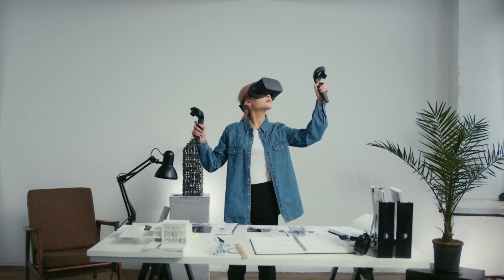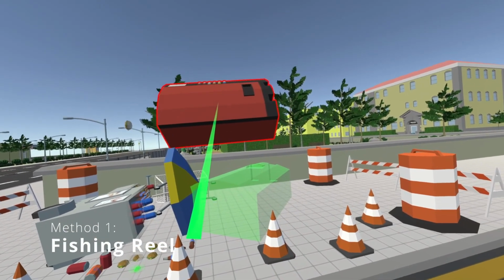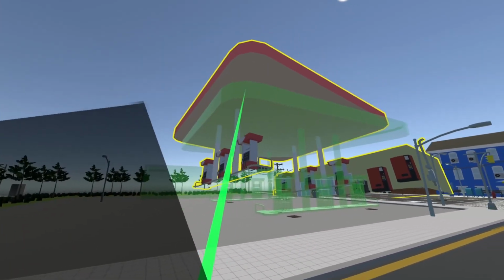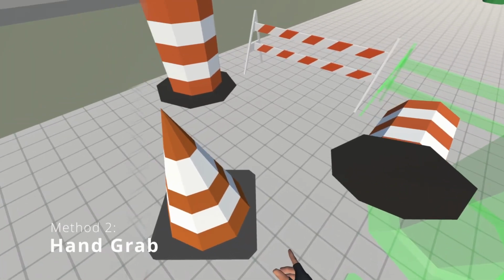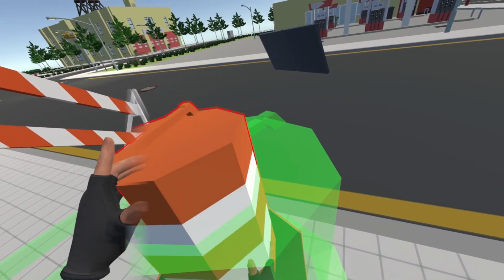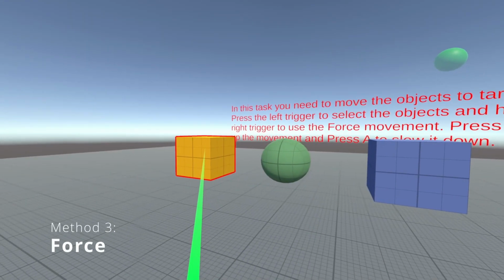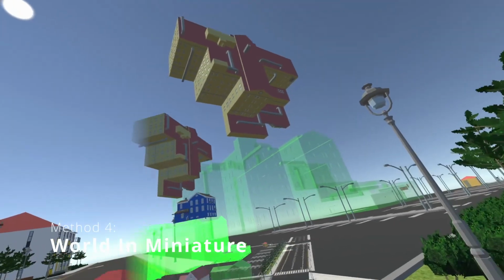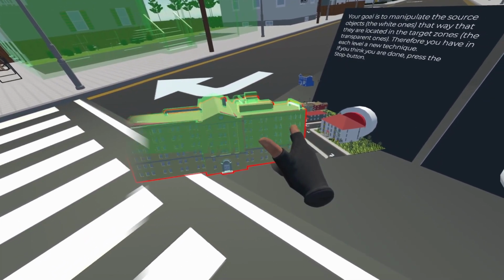Level Engineering VR - 3DUI 2022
* figure displayed in text is correct, voiceover is not.

Some Unity3D Assetstore Assets were used in the creation of this project!